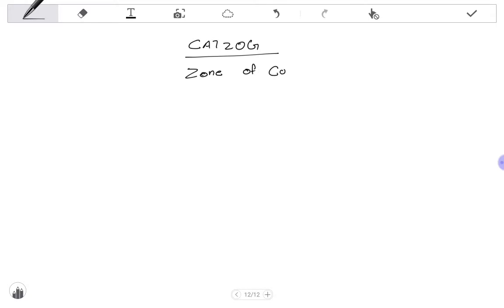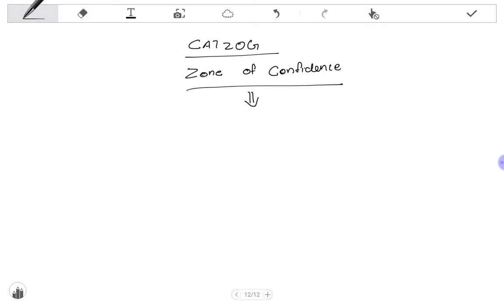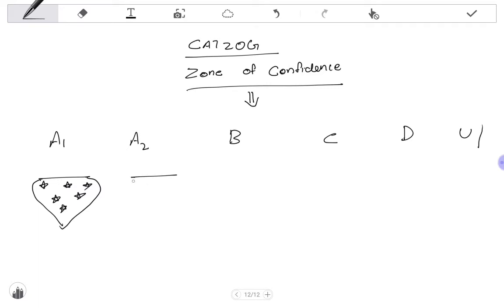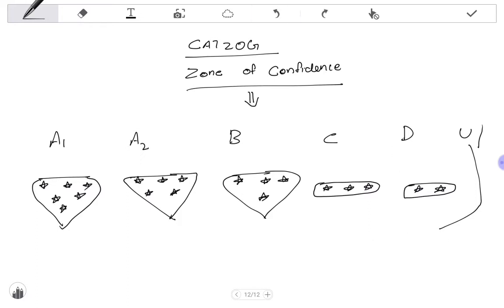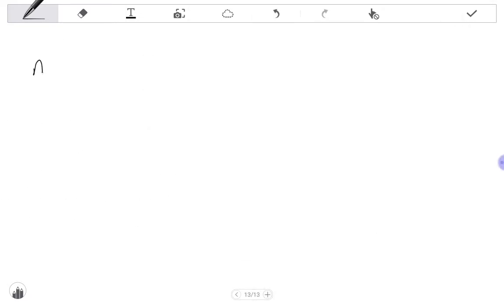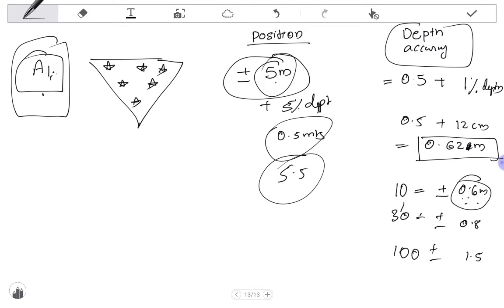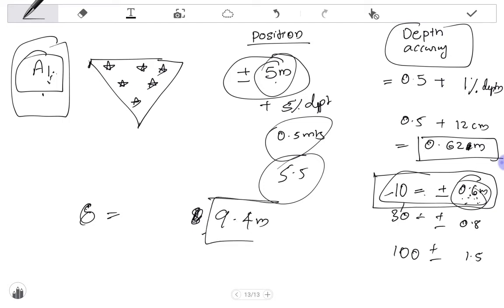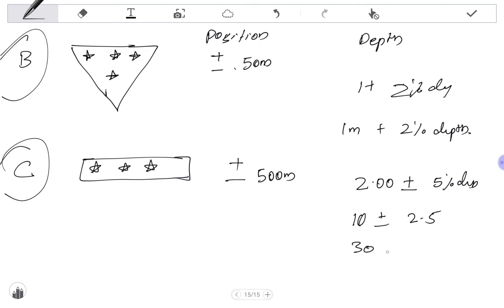ECDIS CATZOG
Ecdis Zone of Confidences